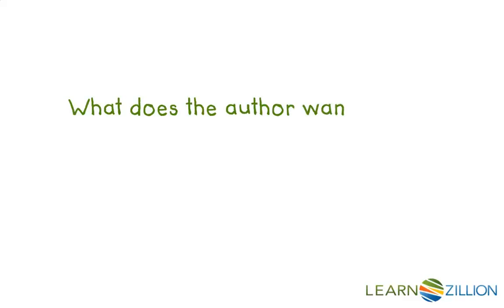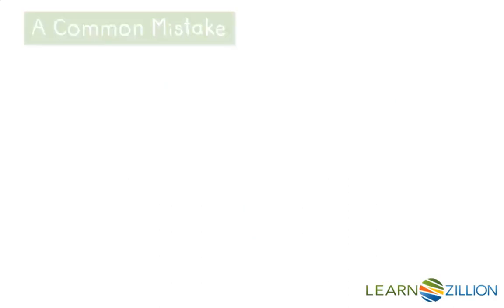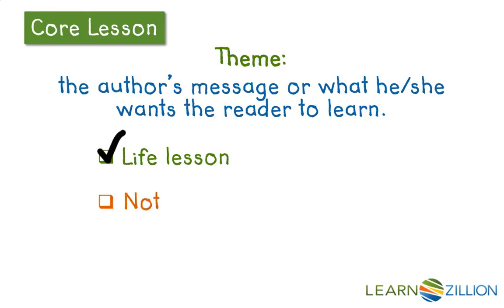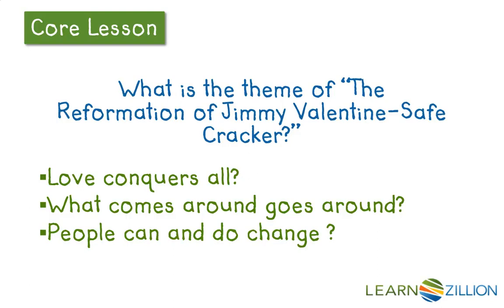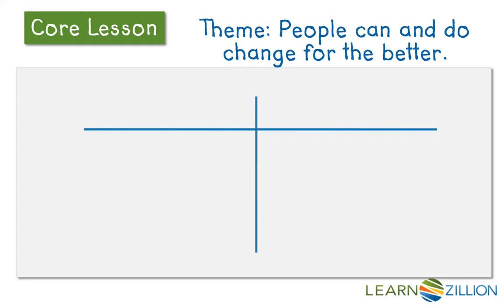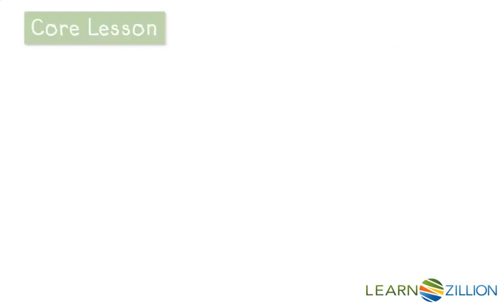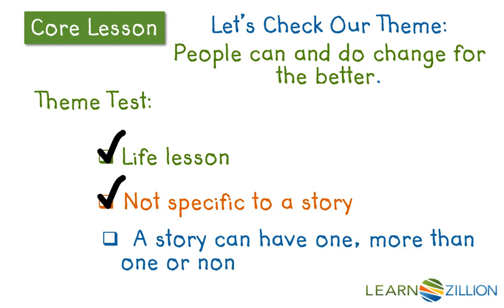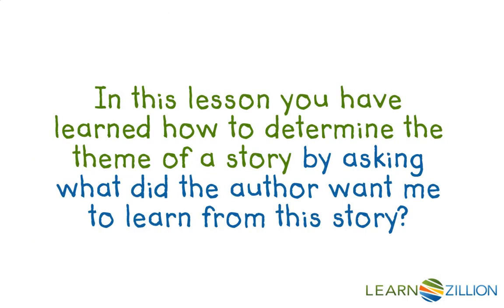Determine the theme of a text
In this lesson you will learn to determine the theme of a story by asking, "What did the author want me to learn from reading this story?"ù

ADDITIONAL MATERIALS

STANDARDS

CCSS.RL.6.2 Determine a theme or central idea of a text and how it is conveyed through particular details; provide a summary of the text distinct from personal opinions or judgments.

TEKS.6.6.A summarize the elements of plot development (e.g., rising action, turning point, climax, falling action, denouement) in various works of fiction;

TEKS.6.Figure 19.F make connections (e.g., thematic links, author analysis) between and across multiple texts of various genres, and provide textual evidence.

TEKS.6.Figure 19.E summarize, paraphrase, and synthesize texts in ways that maintain meaning and logical order within a text and across texts; and

TEKS.6.3.A infer the implicit theme of a work of fiction, distinguishing theme from the topic;

IN.6.RL.2.2 Determine how a theme or central idea of a work of literature is conveyed through particular details; provide a detailed, objective summary of the text.

FL.LAFS.6.RL.1.2 Determine a theme or central idea of a text and how it is conveyed through particular details; provide a summary of the text distinct from personal opinions or judgments.